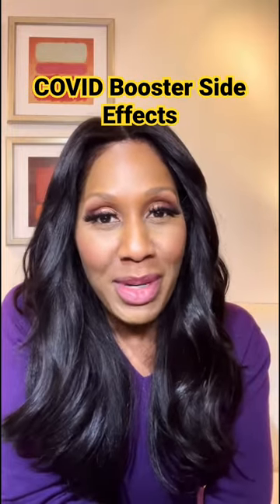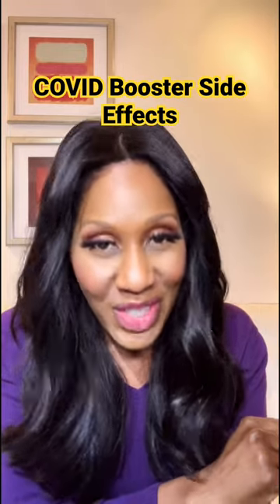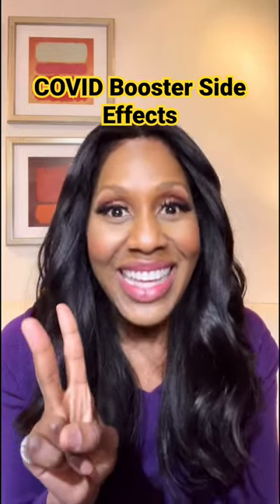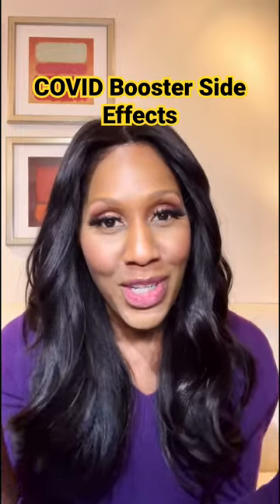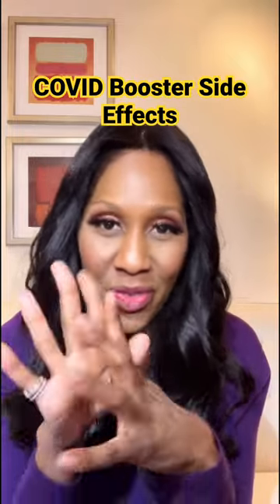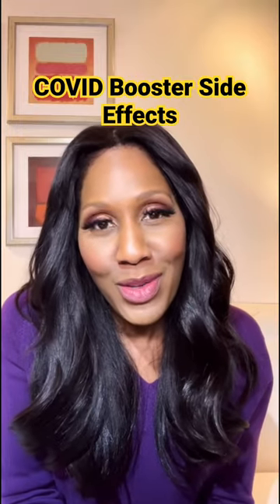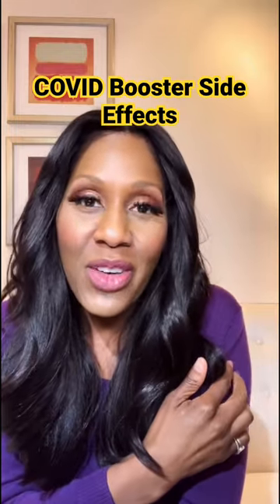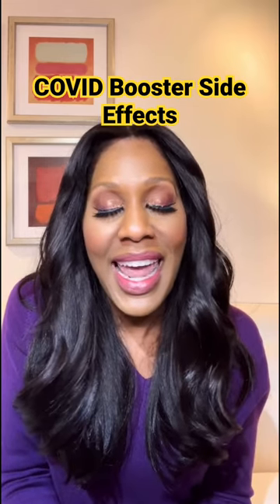What are the most common COVID booster side effects? 💉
What are the most common booster side effects? I discuss in this shorts video.

Hello! I’m Dr. Jen. I'm a Family Doctor, on-air health expert, and video creator.